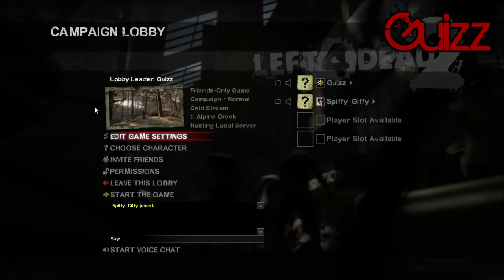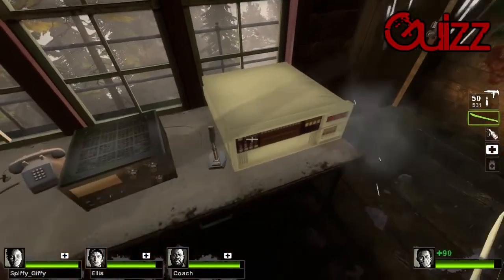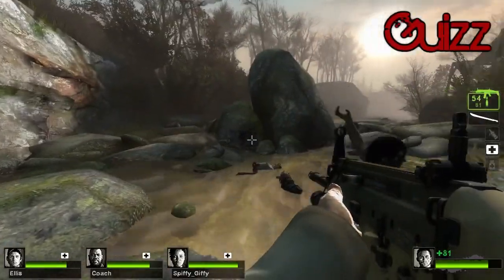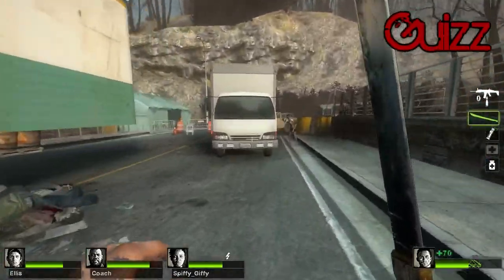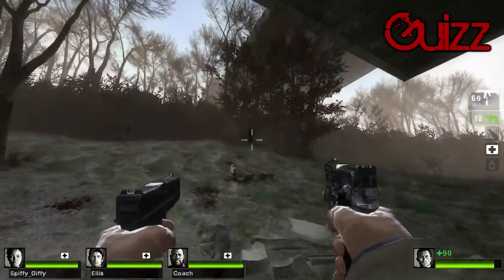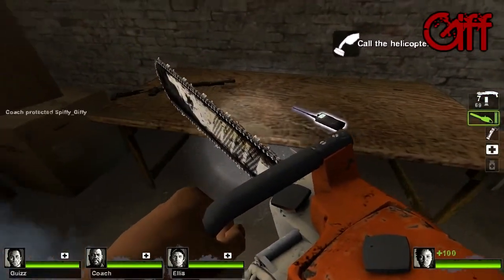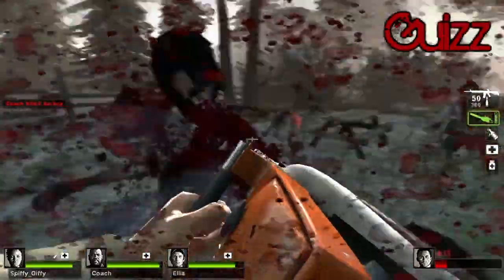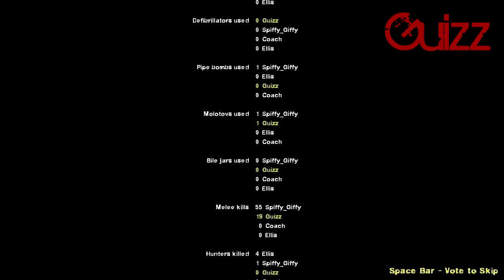Giff & Guizz Play: Left 4 Dead 2 Part.2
It's that time again! Since the first one went down so well, and we enjoyed playing so much, we're continuing the trend. And after all the hubbub, I (Giff) ended up editing it after all! Will we be able to overcome our previous fuckupery, or will we actually play as a team this time? Watch and find out!